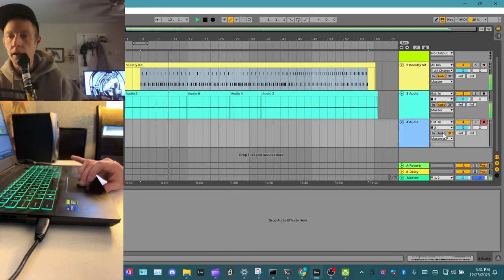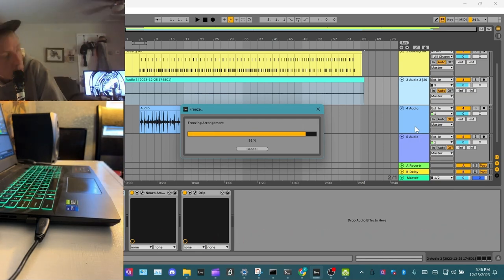ableton speed run - only 16 hours - the captain's chair ep. 5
This week kyle kev and gary make a psychedelic jam

hear finished jams @betweentwomidnights